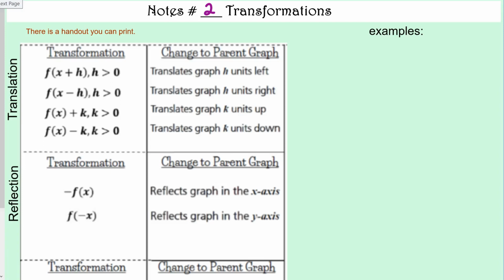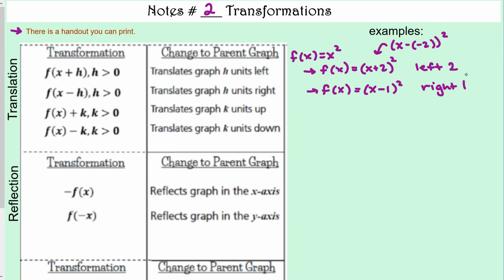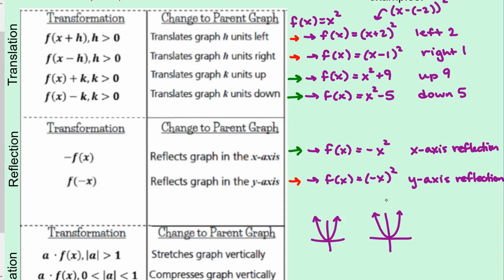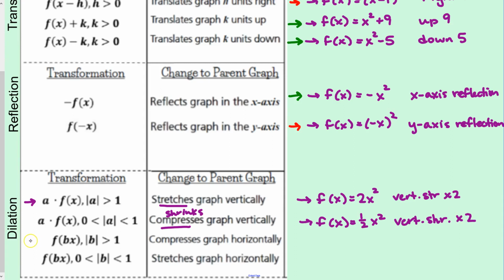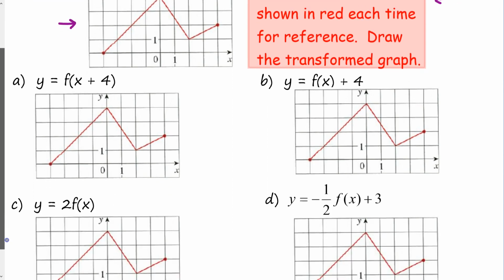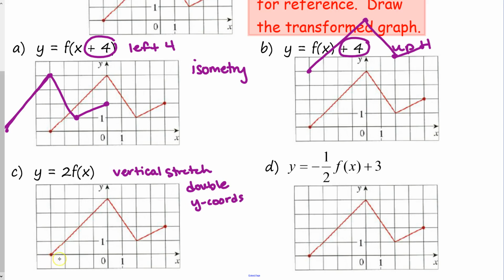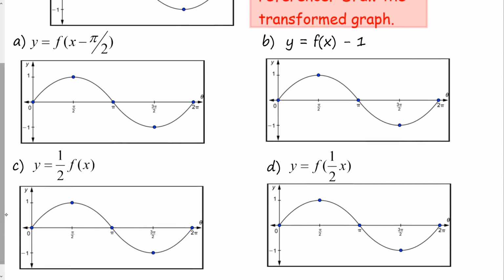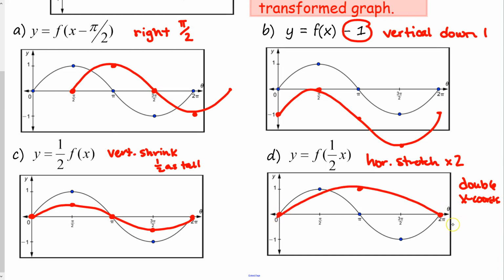dc 1 1 part 2 transformations